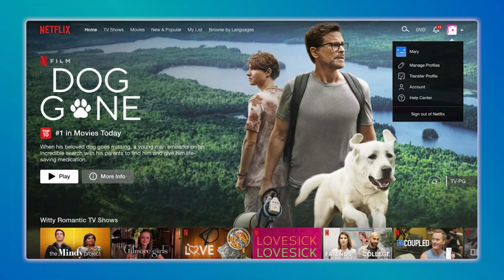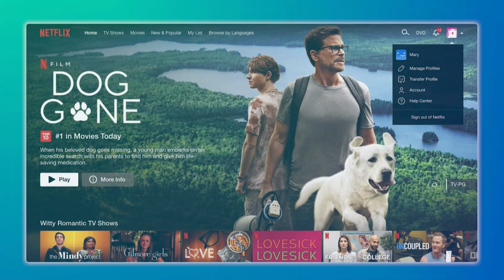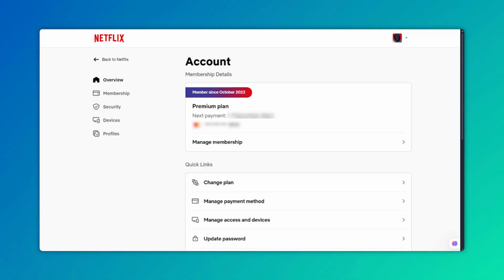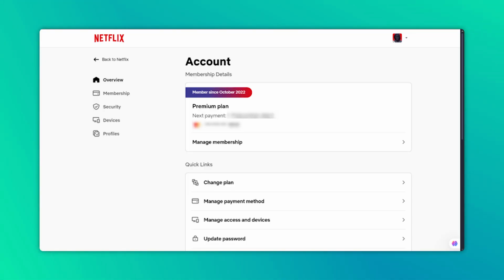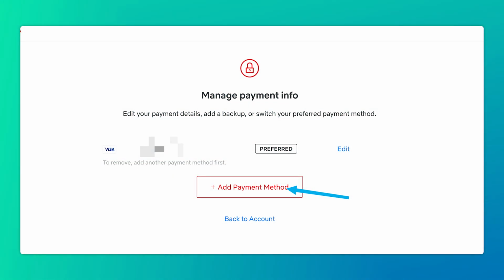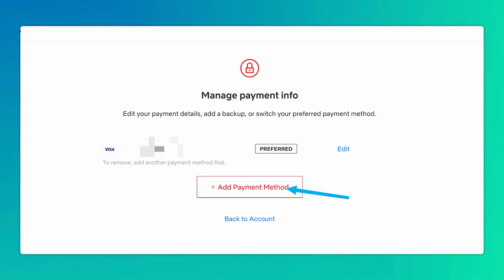How To Change Payment Method In Netflix - Simple Steps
Need to update your Netflix payment method or switch cards? In this step by step tutorial, I’ll show you exactly how to change your payment method in Netflix quickly and easily. Whether you want to add a new debit card, credit card, PayPal account, or update expired billing information, this guide walks you through the full process on mobile and desktop.